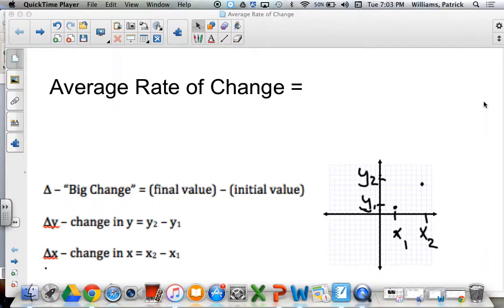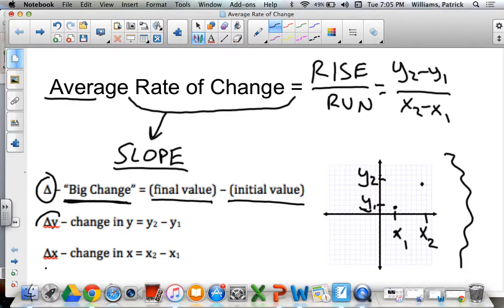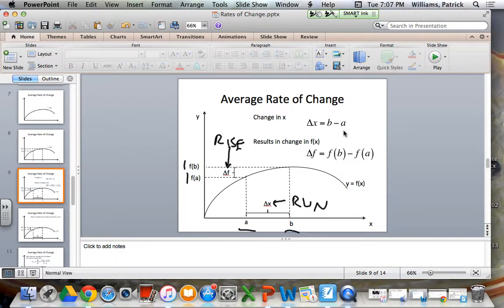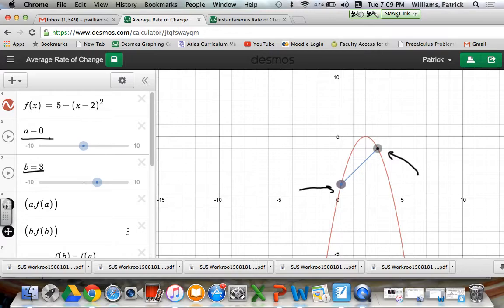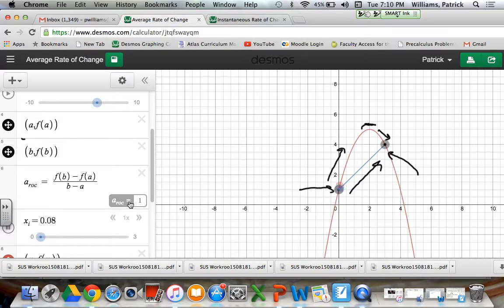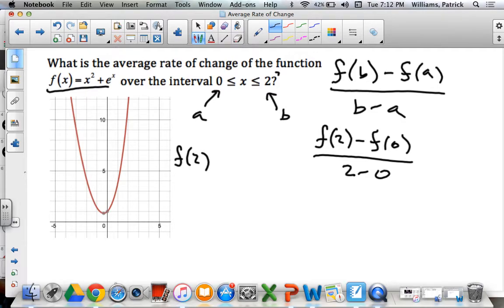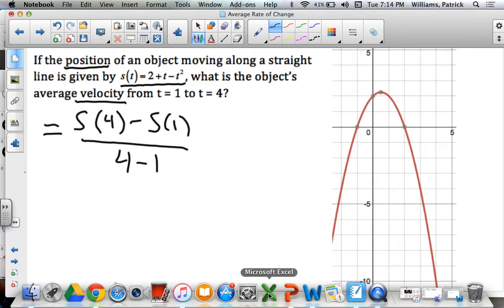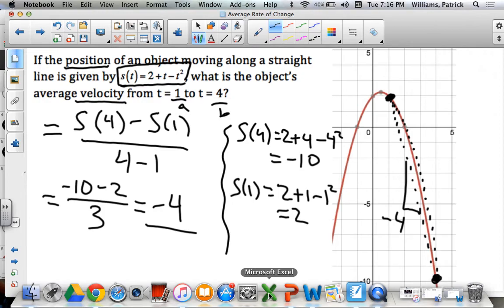1.B 1 Average Rate of Change